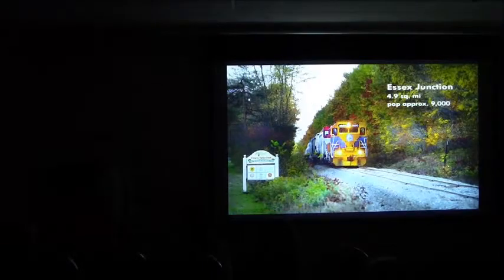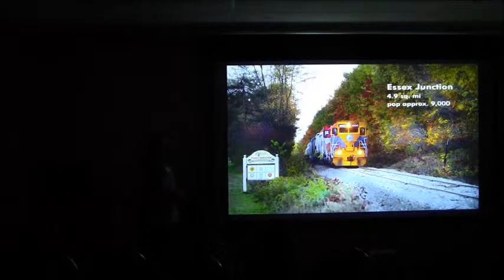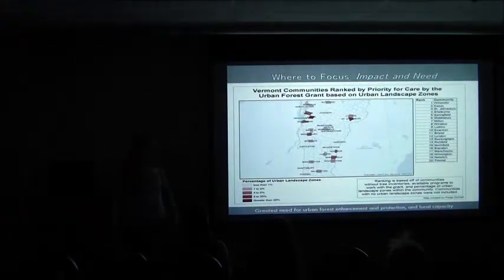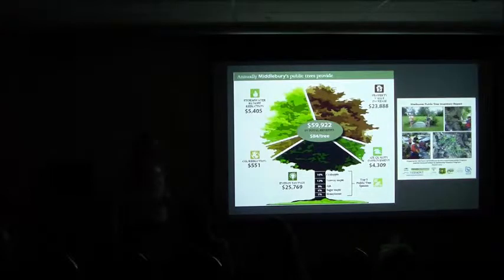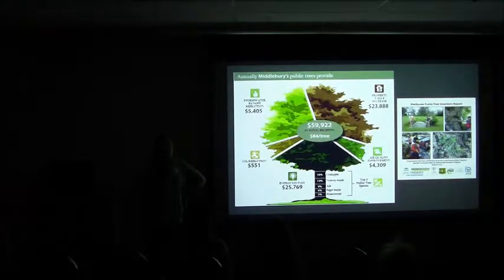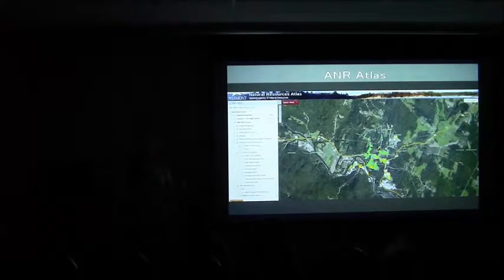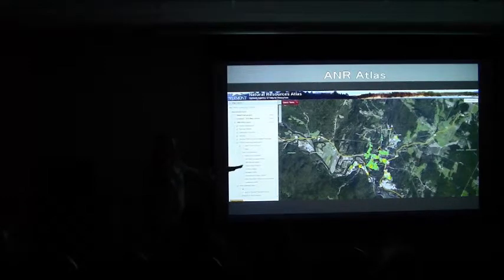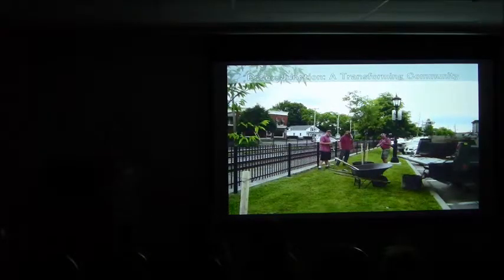Elise Schadler - Putting Tree Inventories and Canopy Assessments to Work...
Talk Title: Putting Tree Inventories and Canopy Assessments to Work: Translating data into actionable plans
Presentation at the 2014 Vermont Monitoring Cooperative Conference, more info available